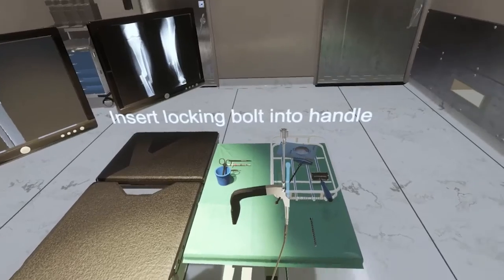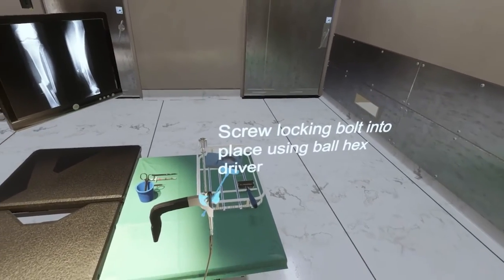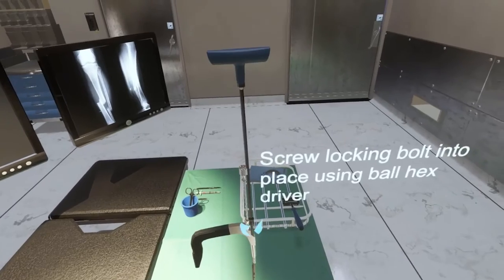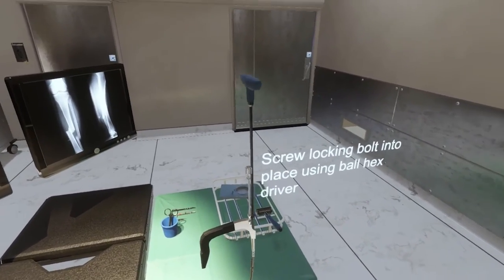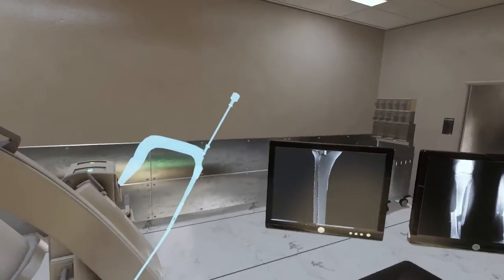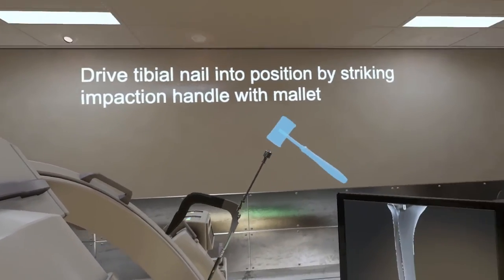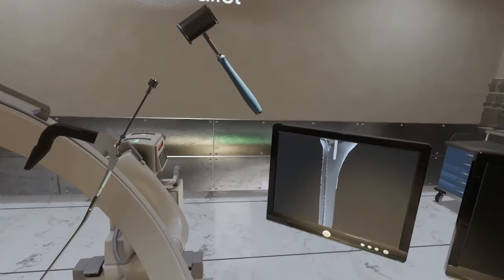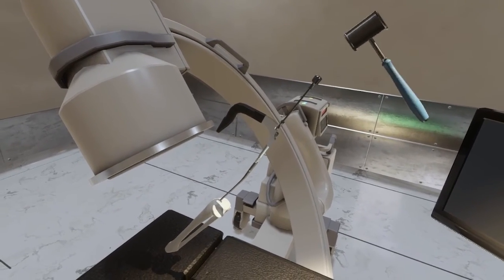Share Your Science: Orthopedic Virtual Reality Surgical Simulation Platform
Justin Barad, CEO of OSSO VR is using NVIDIA GPUs and the latest virtual reality technologies to create a low-cost immersive surgical simulator designed to train surgeons to use orthopedic devices.